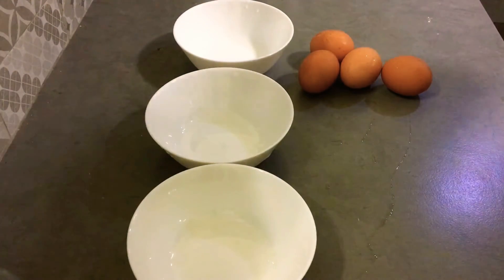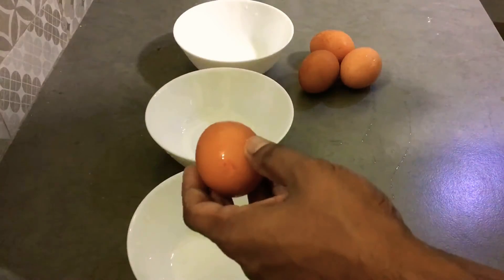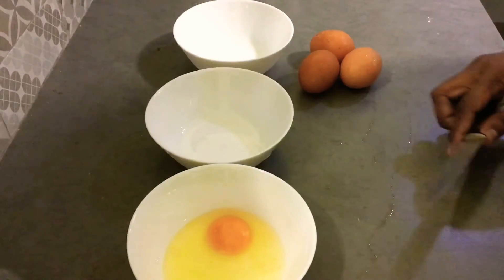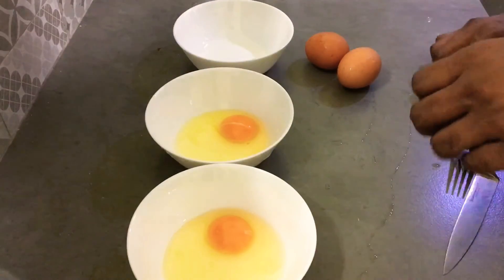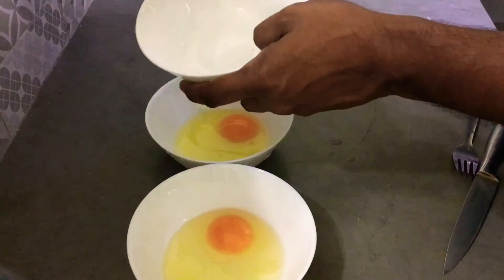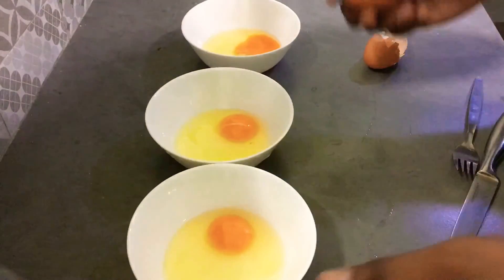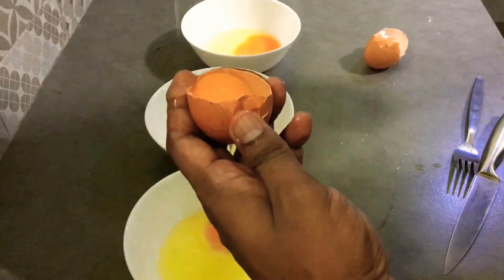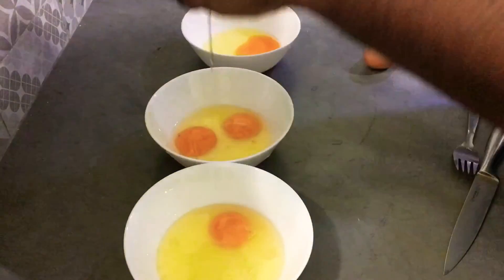How to crack an egg - 3 simple way for beginners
simple way to crack an egg